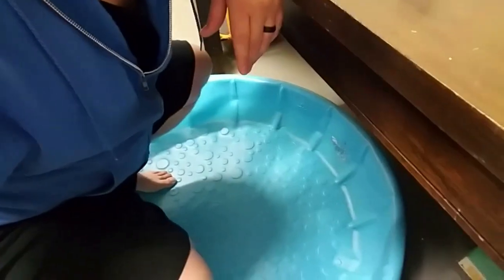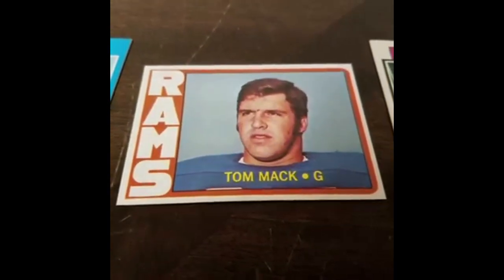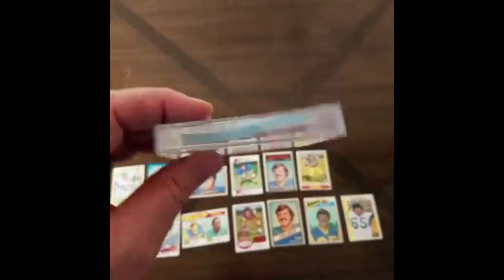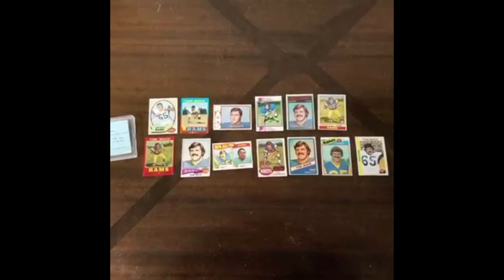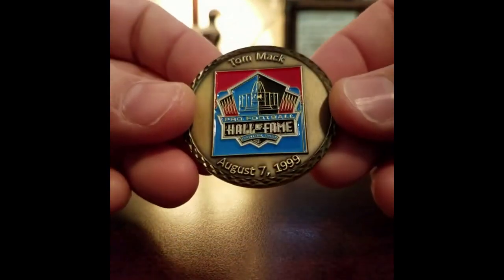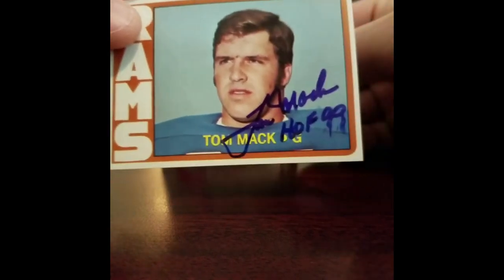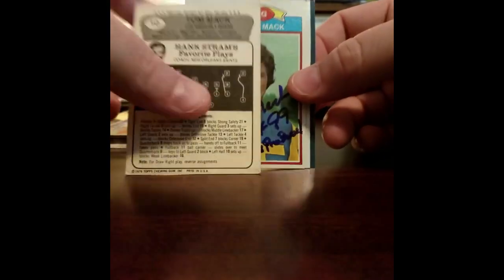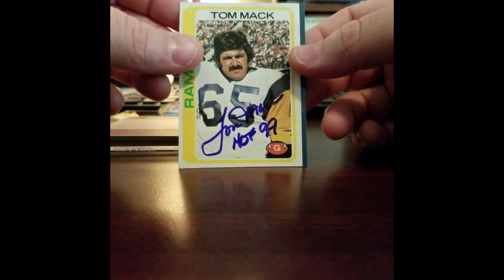The Tom Mack HOF TTM Autograph "Player Era Project"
Tom Mack (born November 1, 1943) is a former American football player. He was inducted into the Pro Football Hall of Fame in 1999.
A native of Cleveland, Ohio, Mack played college football at the end and tackle positions for the University of Michigan from 1963 to 1965. He was a starter on the 1964 Michigan team that won the Big Ten Conference championship and defeated Oregon State in the 1965 Rose Bowl. He was selected as a first-team All-Big Ten player in 1965 and was inducted into the University of Michigan Athletic Hall of Honor in 2006.
Mack was selected by the Los Angeles Rams with the second pick in the 1966 NFL Draft and played at the left guard position for the Rams for 13 seasons from 1966 to 1978. During his NFL career, Mack played in 11 Pro Bowls and appeared in 184 consecutive games, 162 as a starter, over 13 seasons.

52 Grand Miramar Dr.